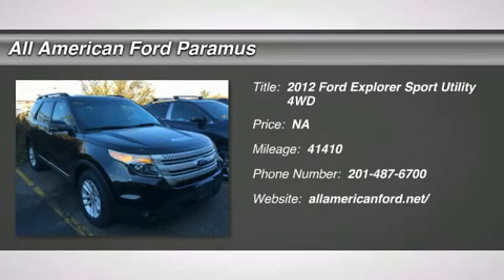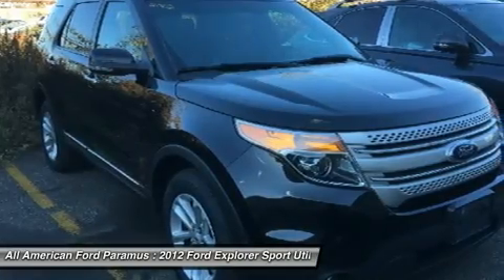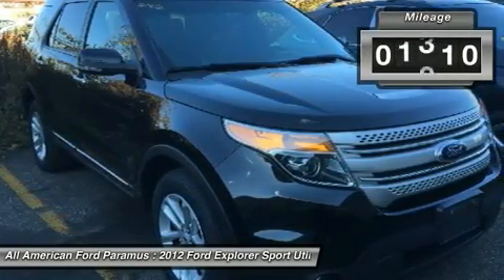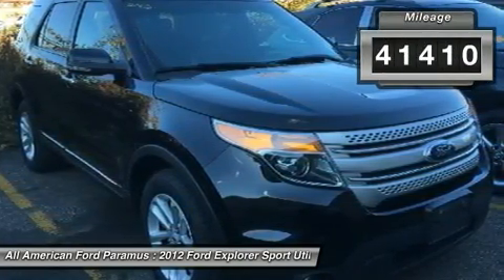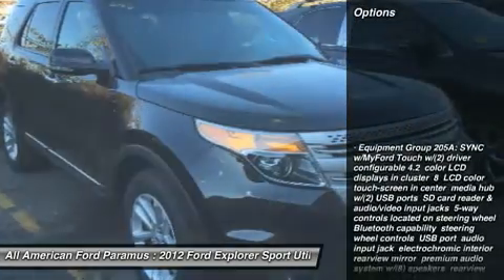2012 FORD EXPLORER Paramus, NJ 14PT1825A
2012 FORD EXPLORER Paramus, NJ
Stock# 14PT1825A
allamericanford.net/

375 Rt. 17 South